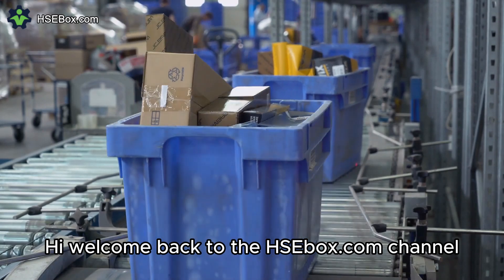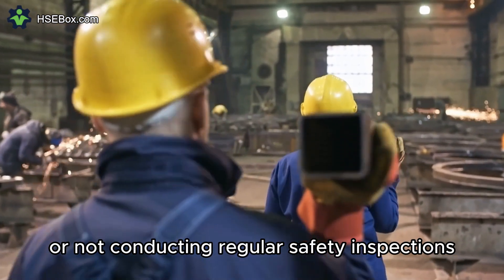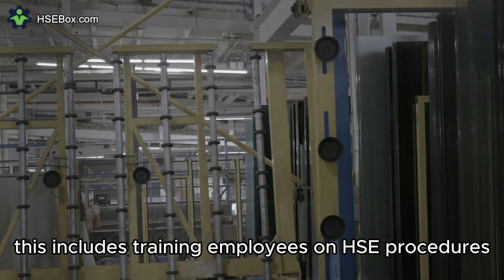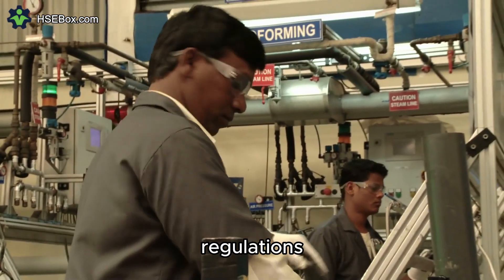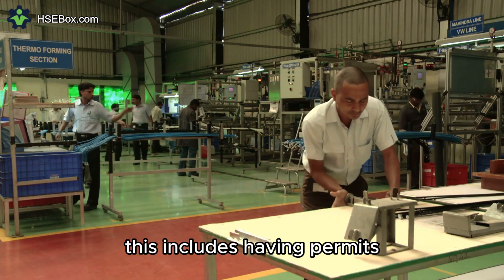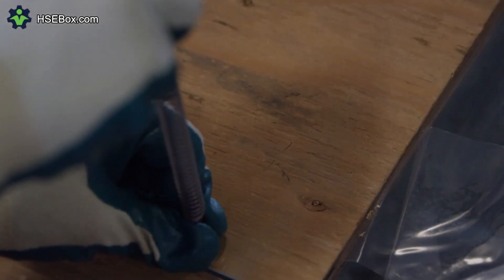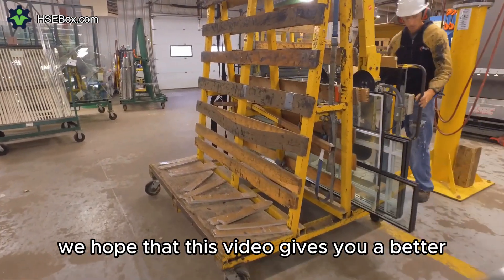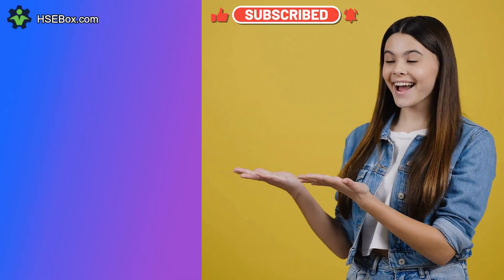10 common HSE mistakes that can cost you big - Safety Training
This video outlines 10 common HSE mistakes that businesses frequently make, which can have significant financial, reputational, and safety consequences. By understanding these pitfalls and implementing best practices, companies can significantly reduce their risk of accidents, injuries, and environmental damage.